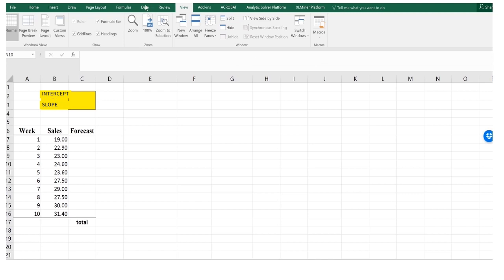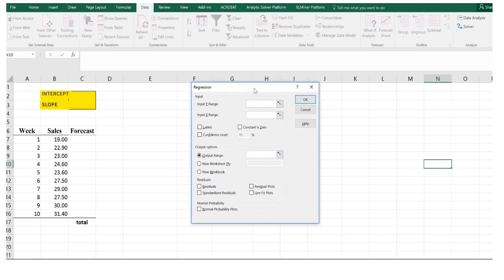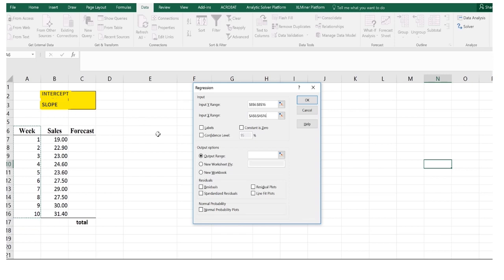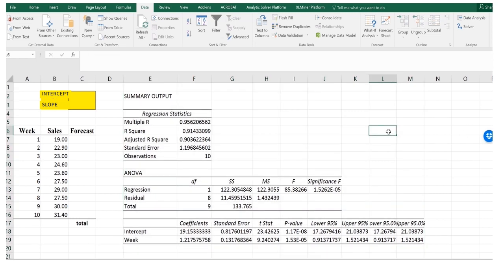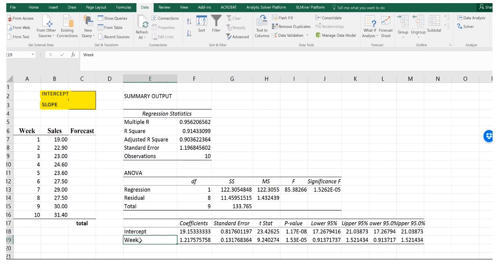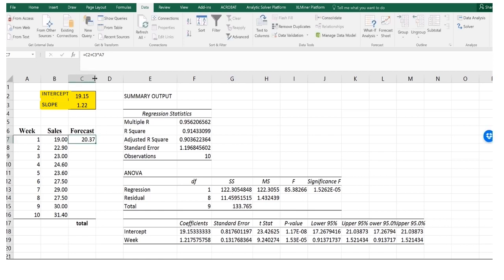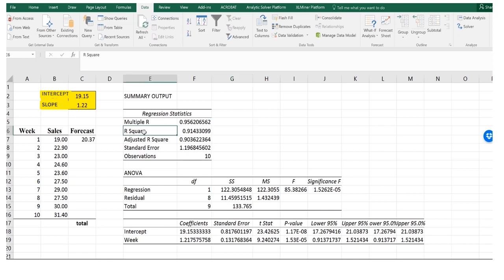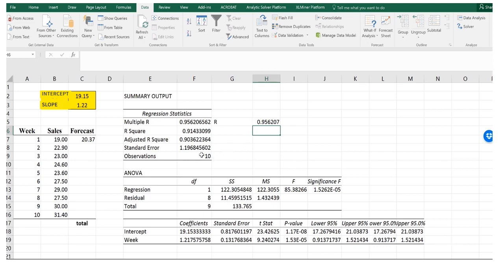run regression in excel